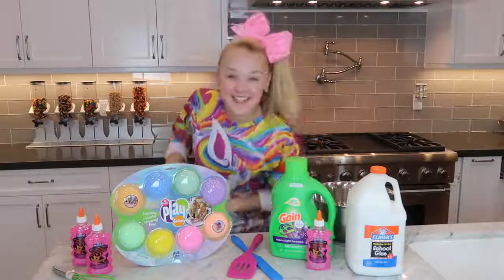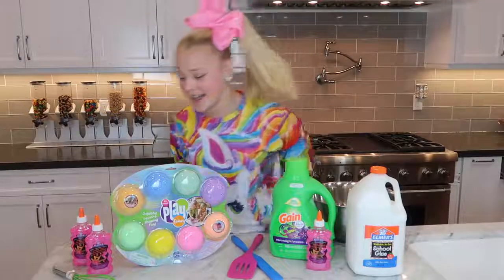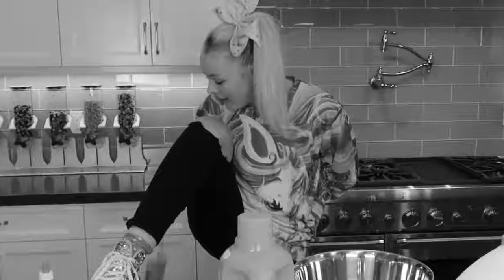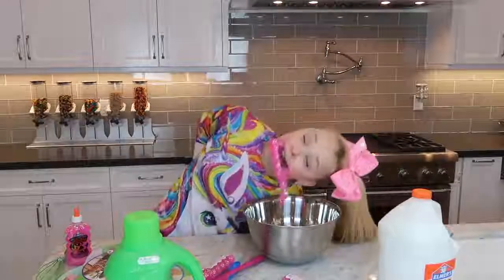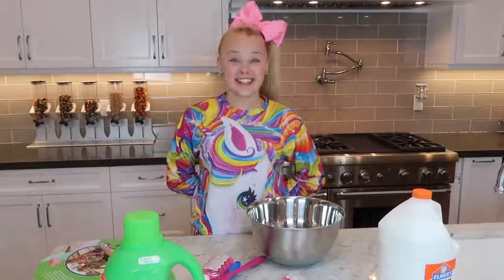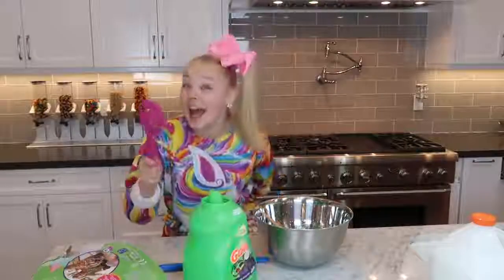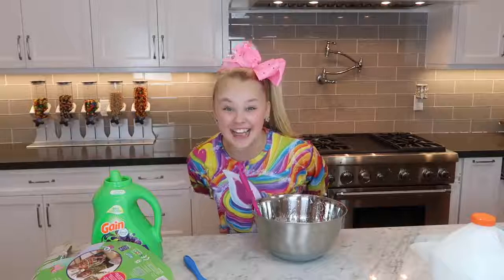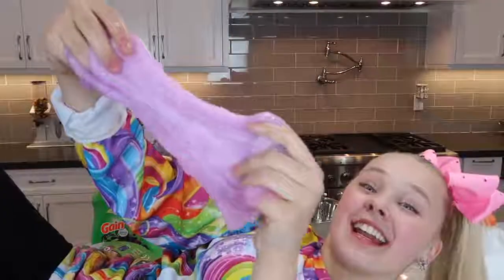How to Make Slime With no Arms!!/2018- Amazing Video (Great Yn)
Learn How to make Slime with no hands by watching this video from starting to ending points